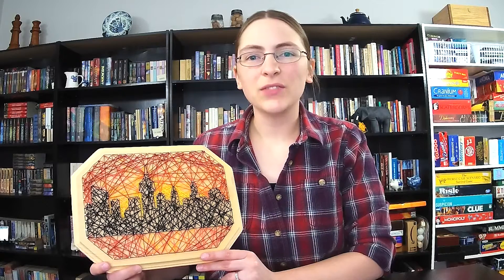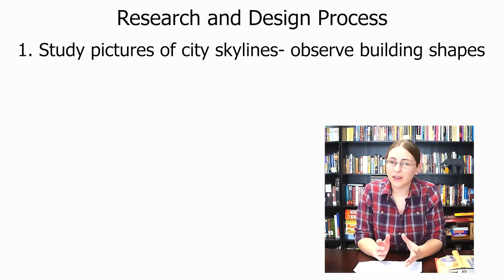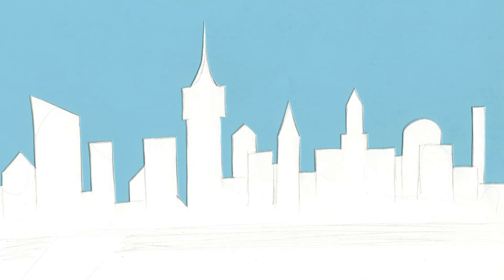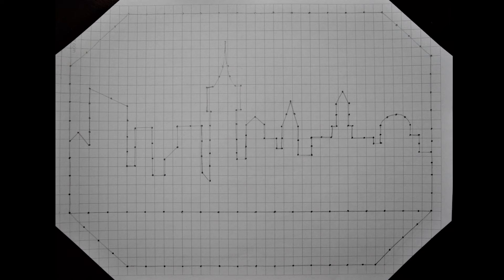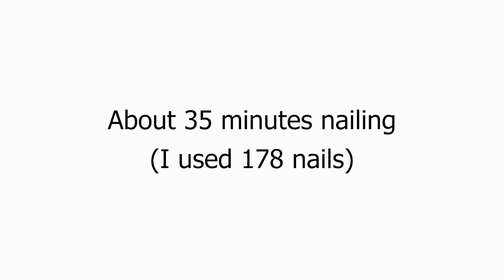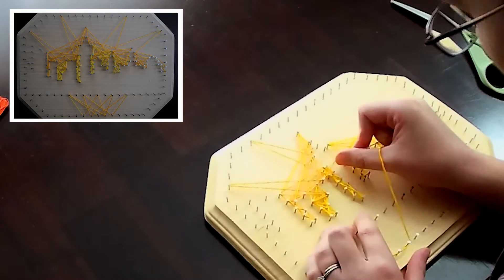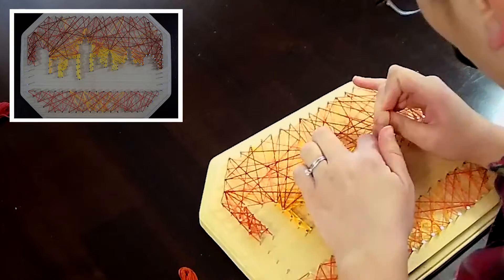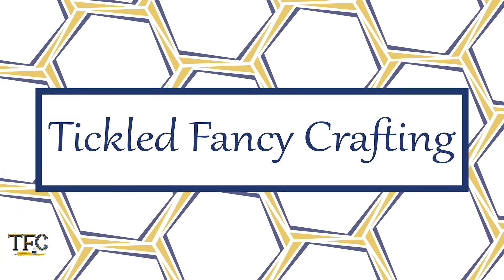City Sunset String Art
Learn how to make a picture of a city silhouetted against a sunset out of embroidery floss.

This craft took about 3.5 hours.